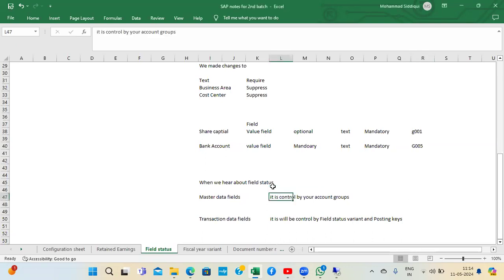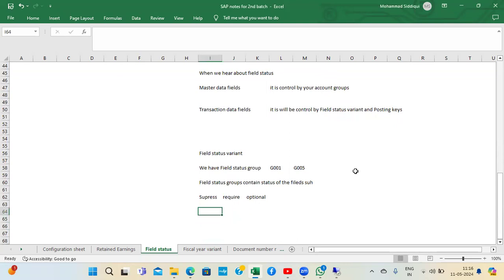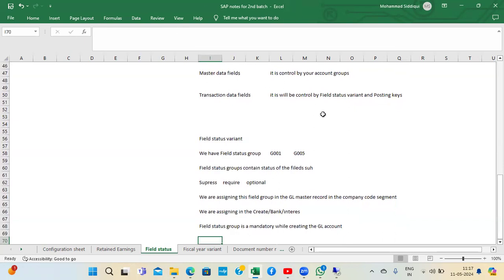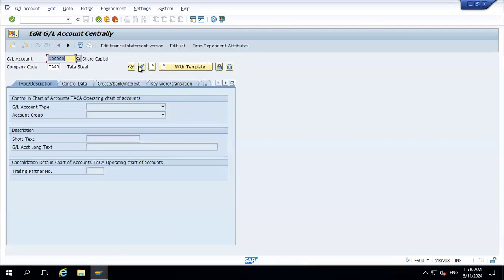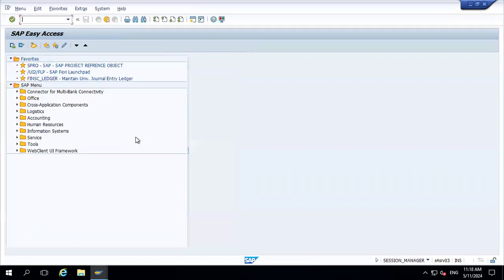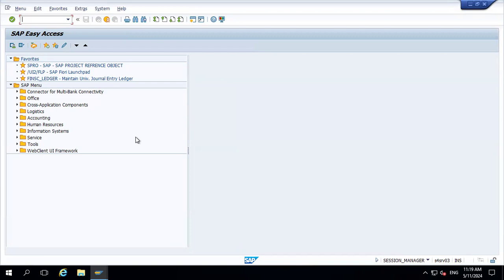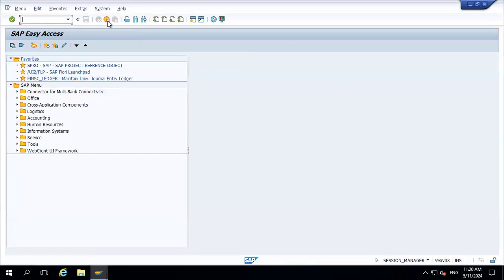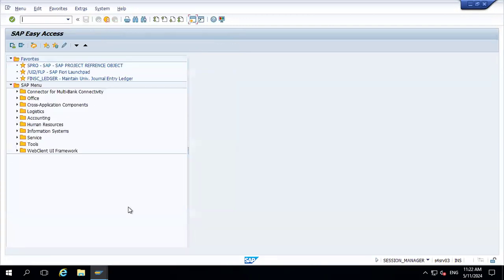Field status variant Part 2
Field status variant in SAP FI S4